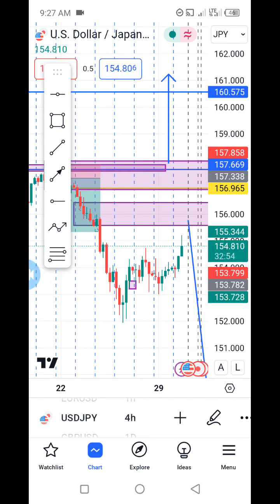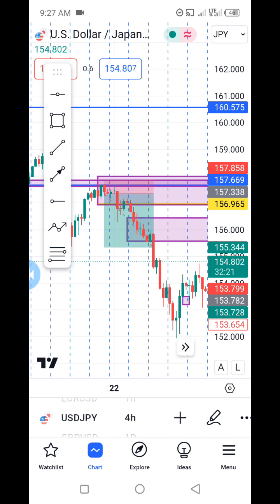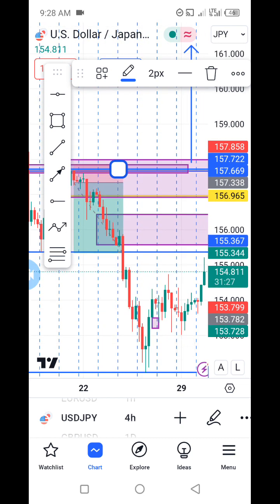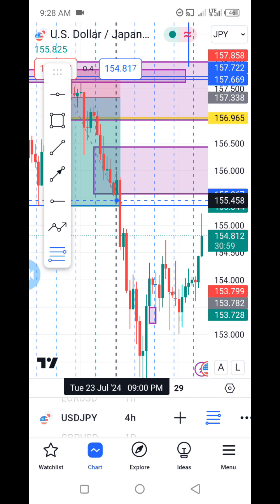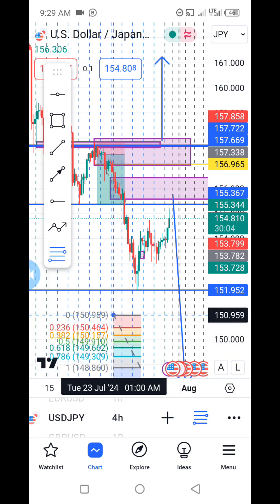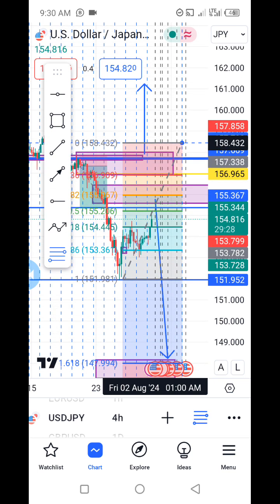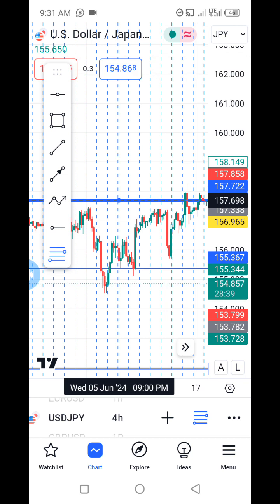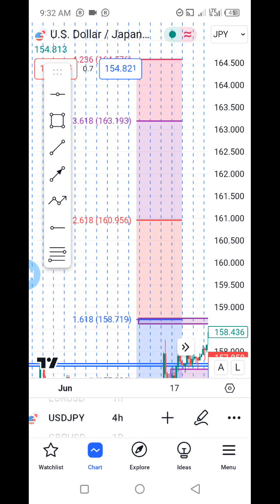How To use Fibonacci Retracement To Trade By ProPip